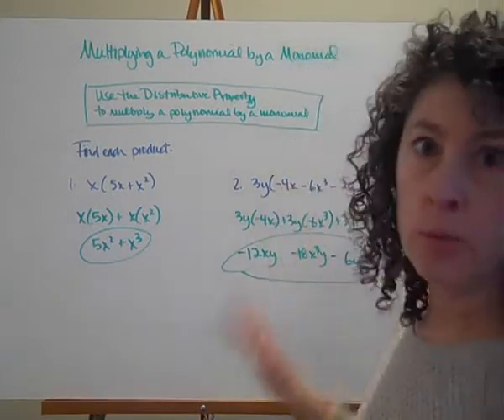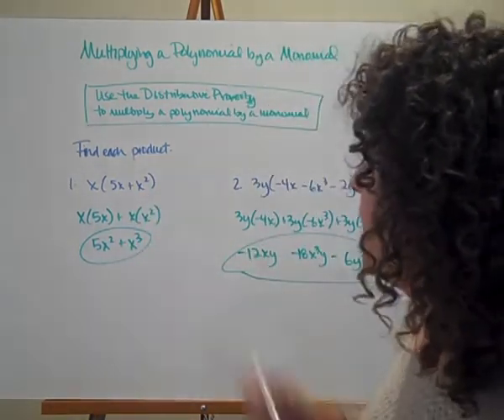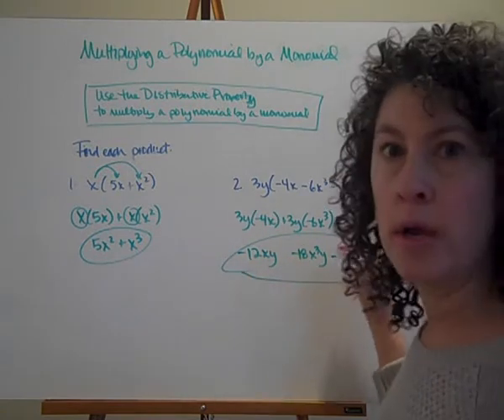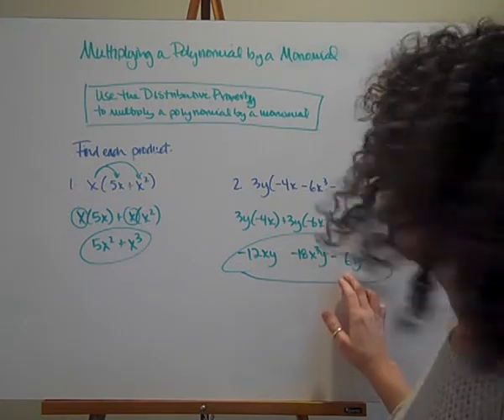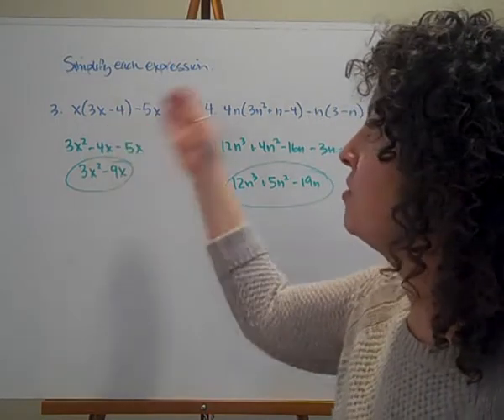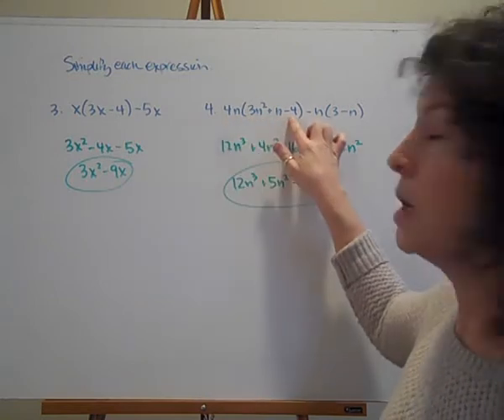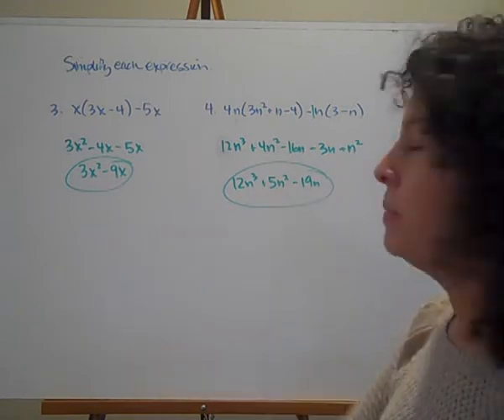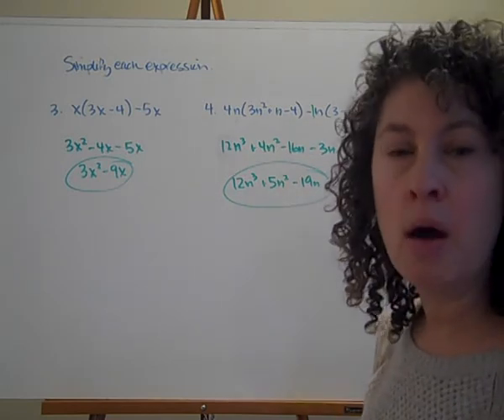A8-2a Multiplying a Polynomial by a Monomial